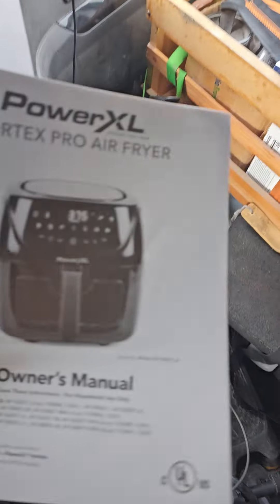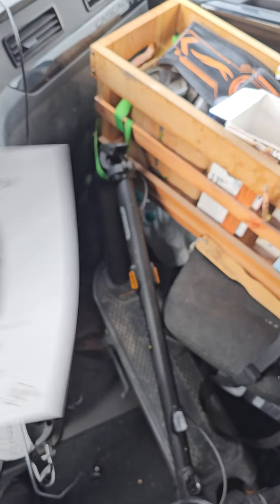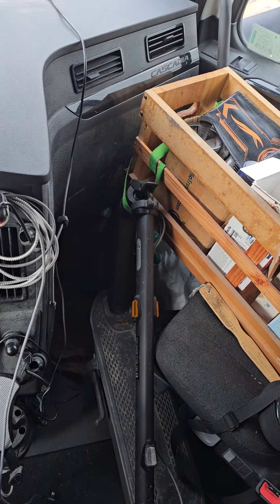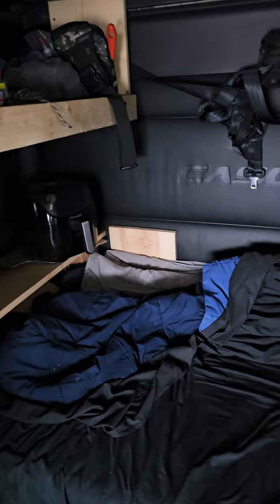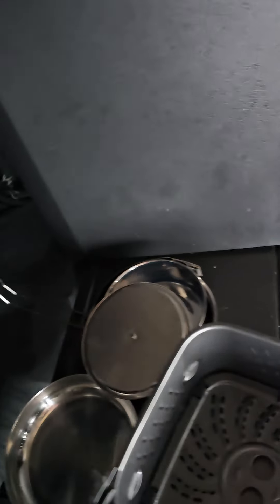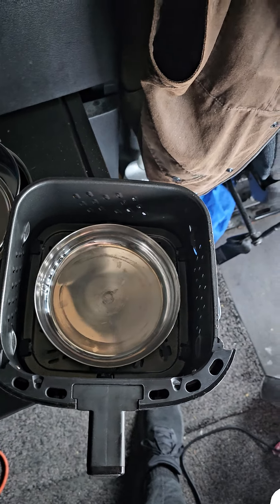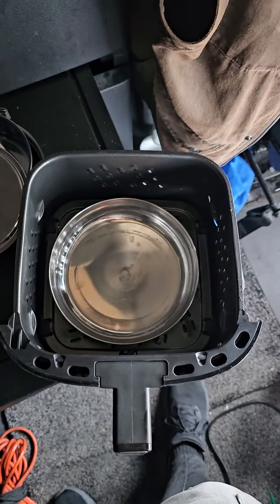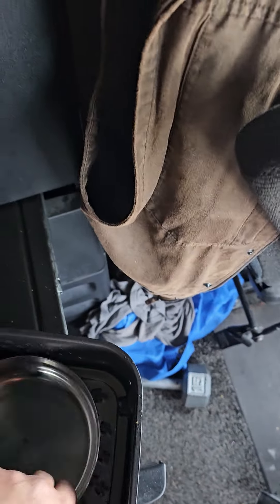Easy air fryer baking tray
Just something cheap and easy of baking tray for omelets or anything else? Instead of using tinfoil and it fits the four court air fryer